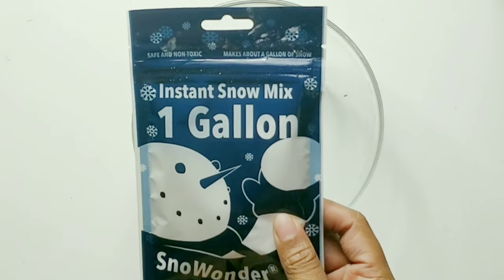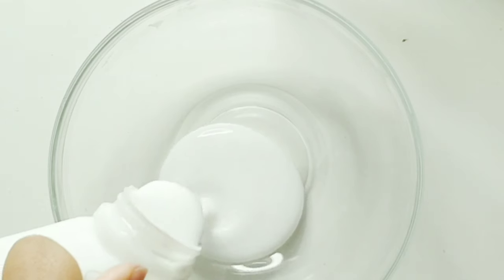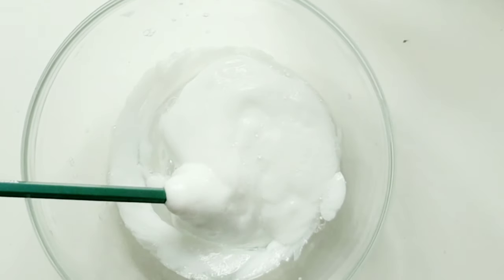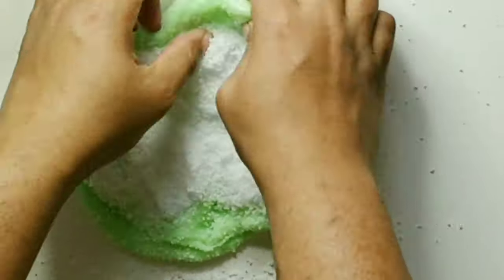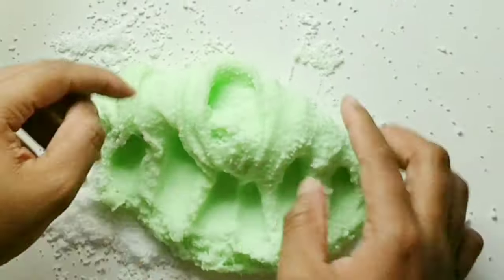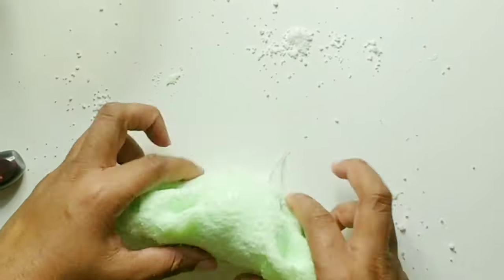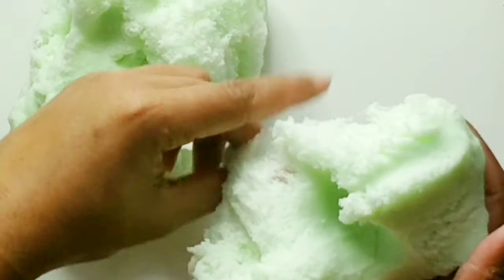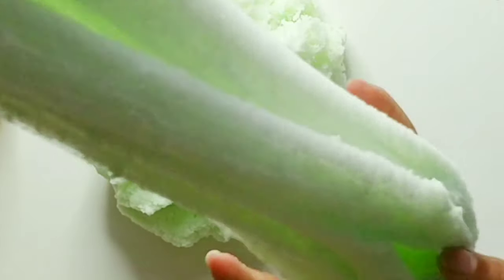EASY CLOUD SLIME RECIPE || THE CANADIAN SLIMER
Here's a great easy CLOUD SLIME recipe!
LET ME KNOW IF YOU WANT ME TO EXPOSE FAMOUS CLOUD SLIME RECIPES!